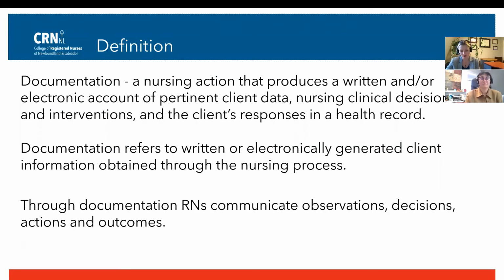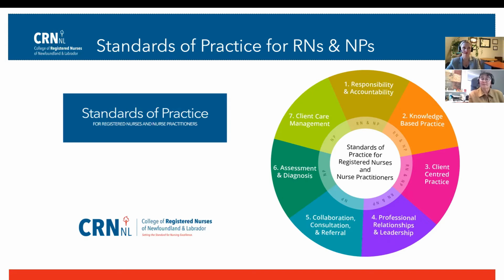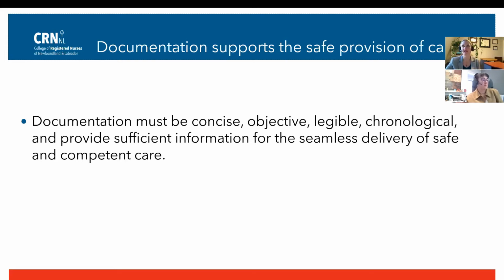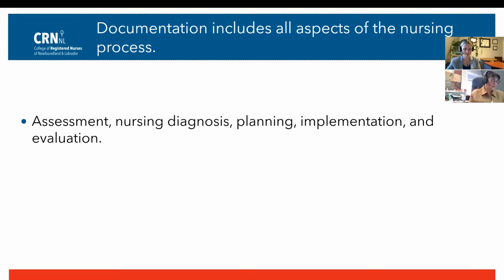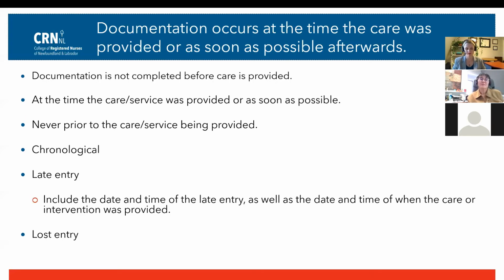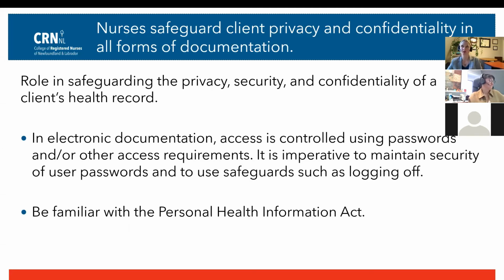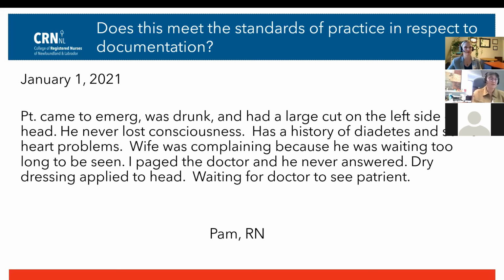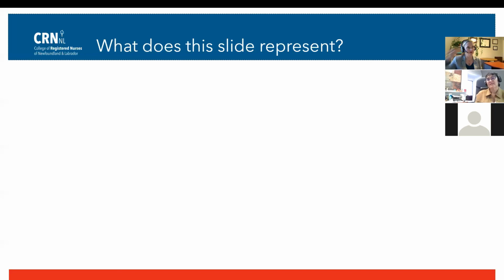Principle Based Documentation Guidelines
This presentation identifies the principles that form the basis of quality documentation by nurses.